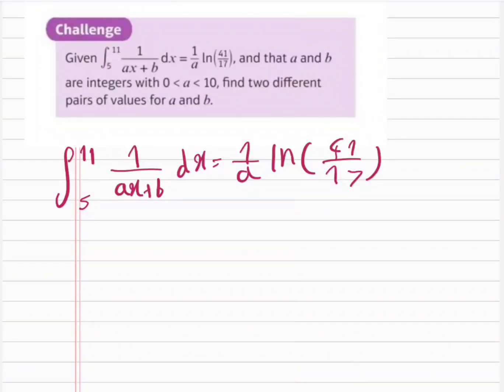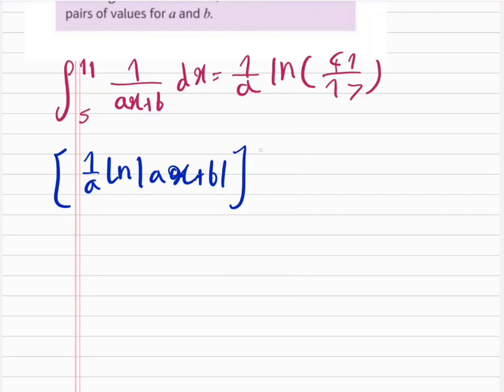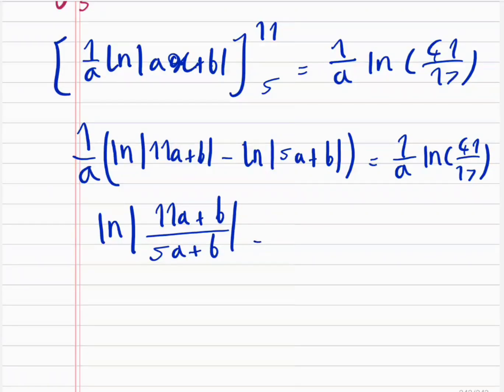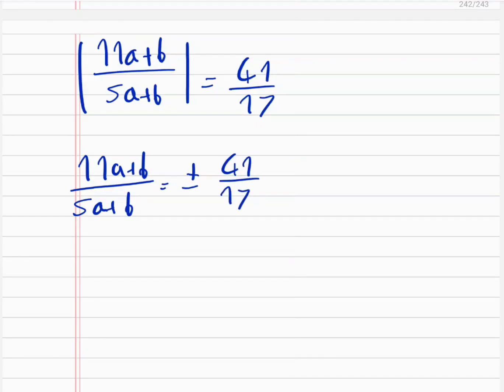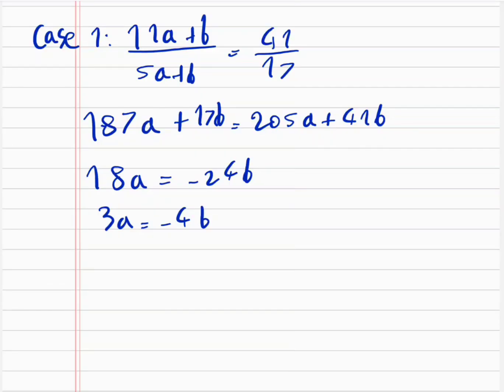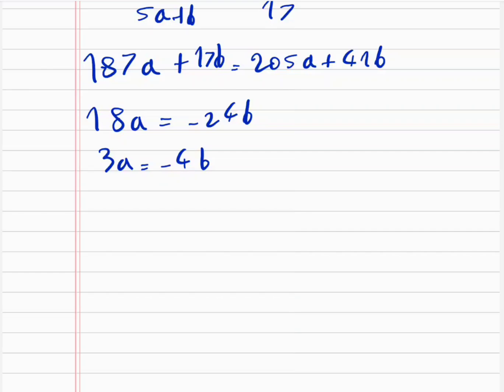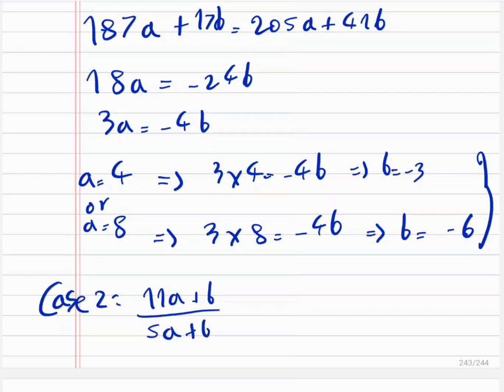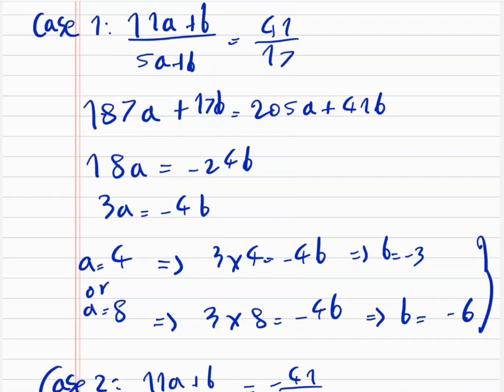Reverse Chain Rule- EX 11B Challenge- A-Level Maths Pure 2